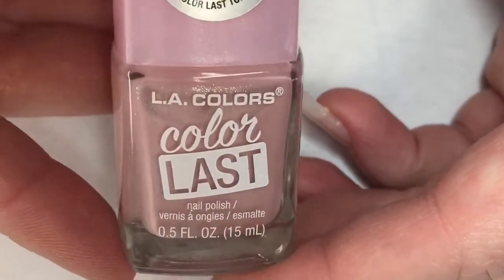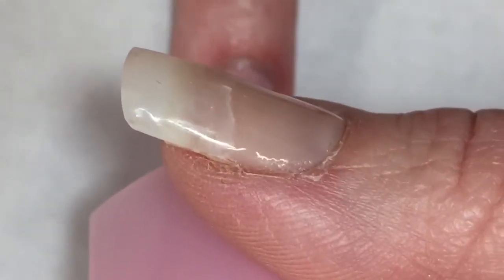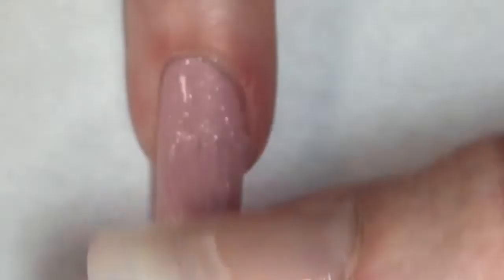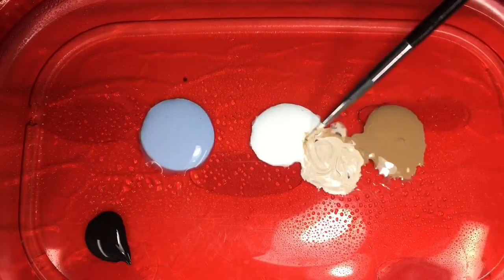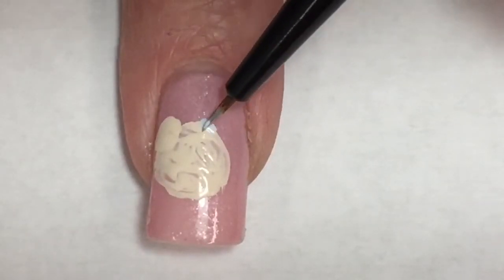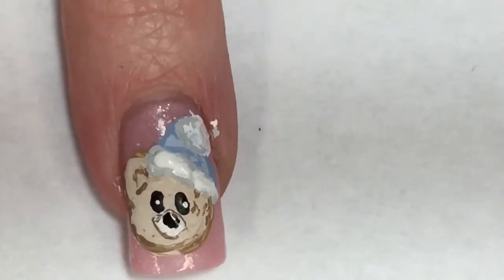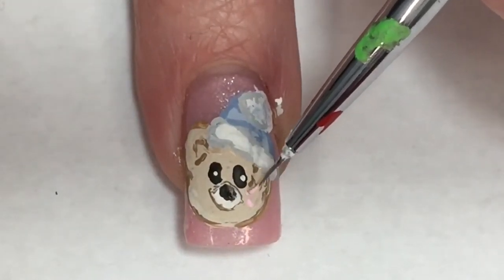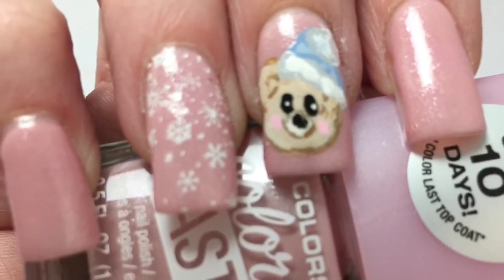“On Wednesdays We Wear Pink” Week 124 // LA Color Last- Hope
“On Wednesdays We Wear Pink”

Sally Hansen Base coat

LA Colors Last-Hope

Maniology Plate M037

Pueen Stamping Polish -Pure White 806

Acrylic paints
White
Black
Sky Blue
Territorial Beige
Pink Parfait

Vibrant Vinyls Fast and Hard Topcoat

     Subscriptions I Love

Fearless Nail Art
By Nailed It

On Snupps @mama_loves_nails

Available for swatch and review

All products used were purchased by me unless otherwise stated